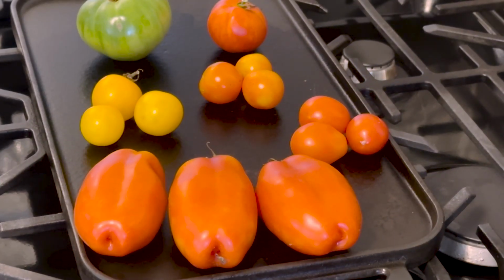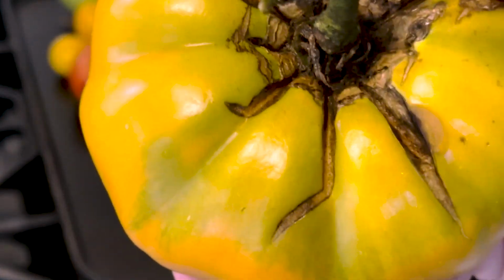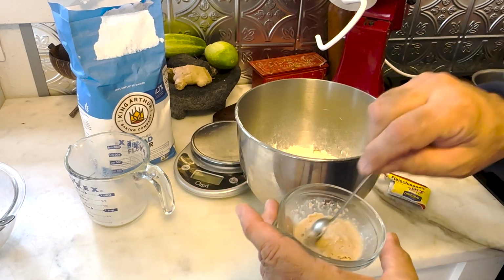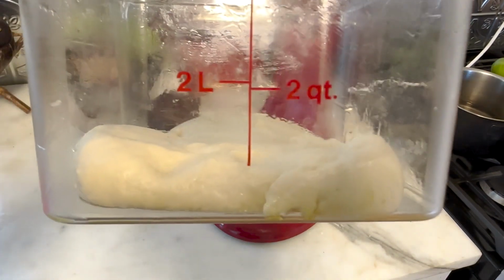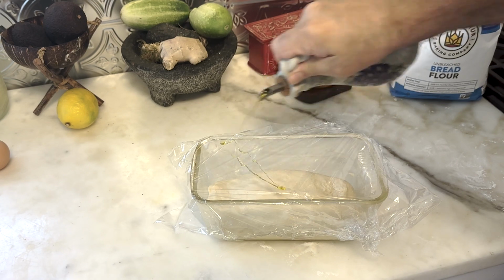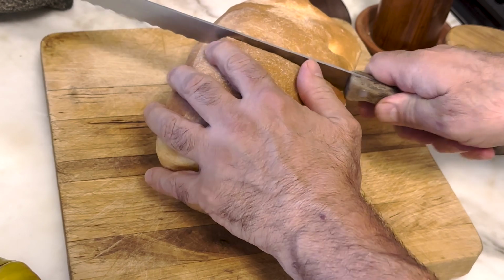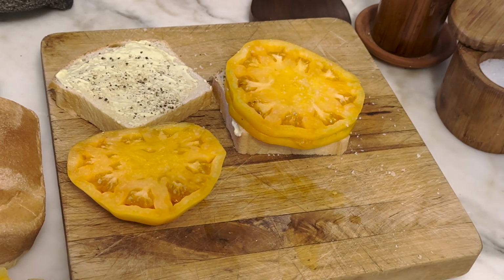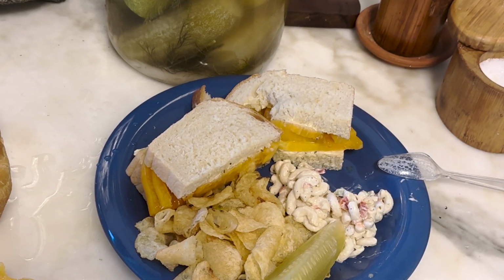138 Homegrown Tomatoes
Here we are in the final weeks of August and tomatoes are ripe on the vines! So many wonderfully delicious ways to utilize all the different heirloom varieties, and today is one of my "wait for it every year" favorites.
C'MON, Let's Do It !